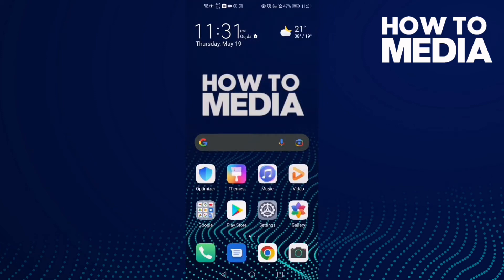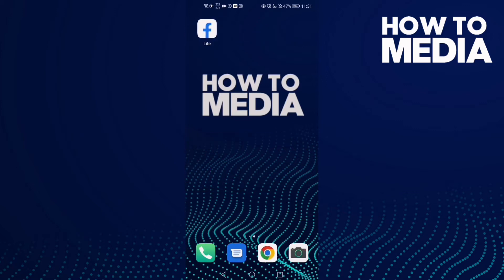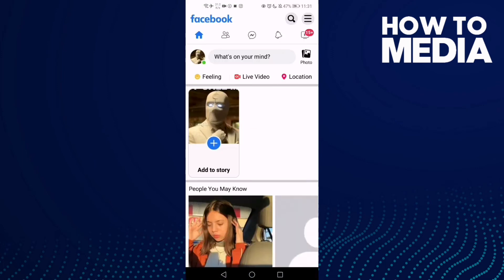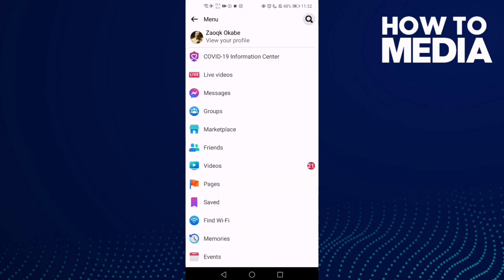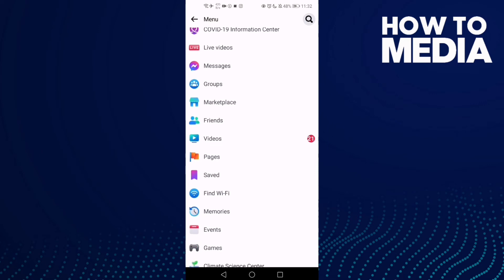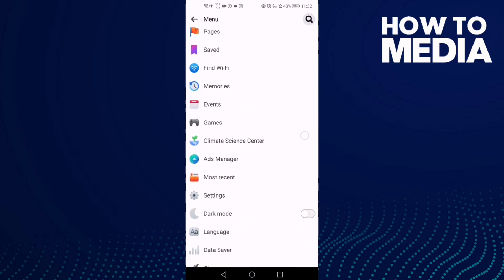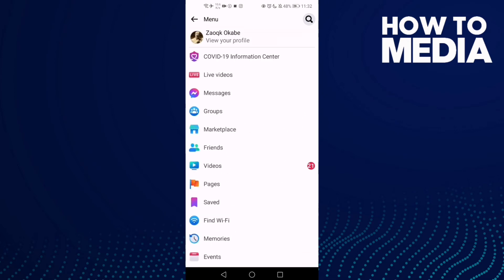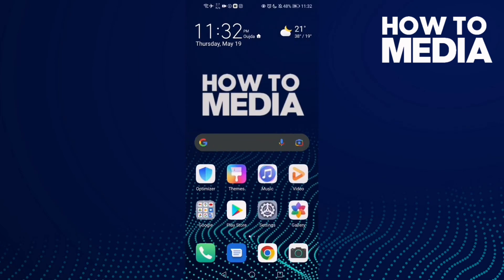How to Find Menu on Facebook Lite App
in this video we discuss :